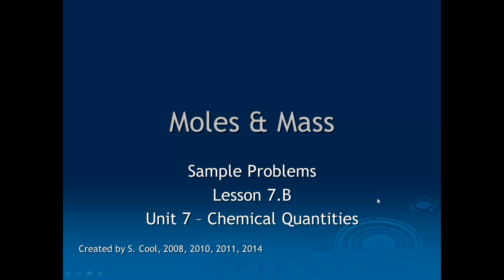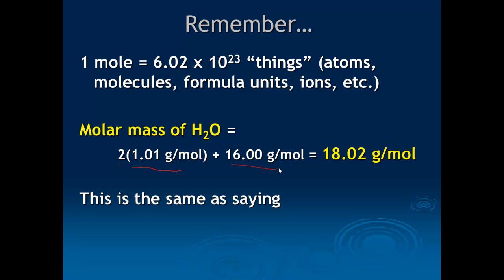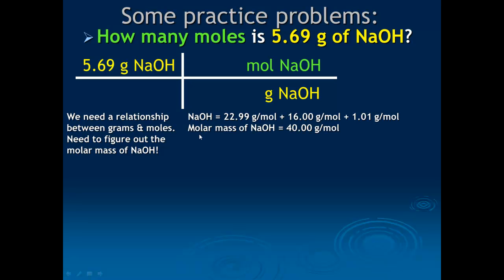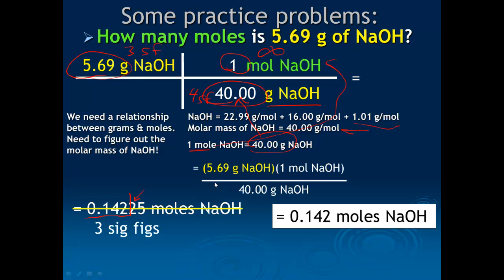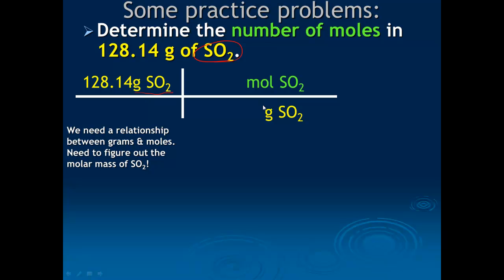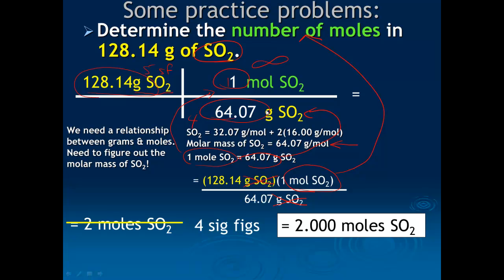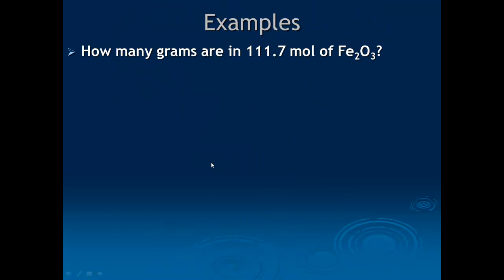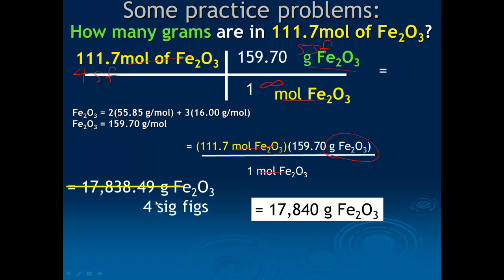7.B Mole and Mass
Converting moles to mass and vice versa